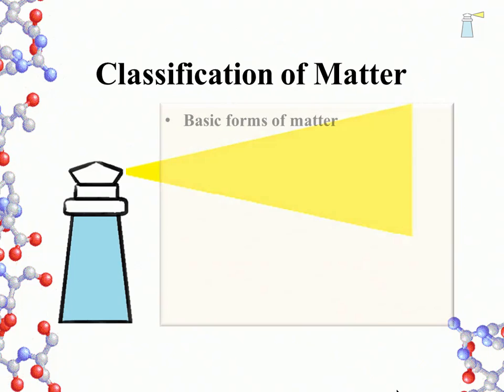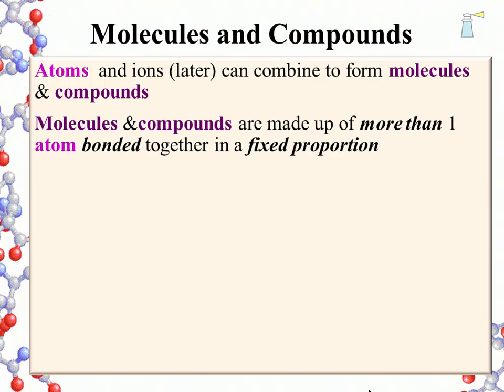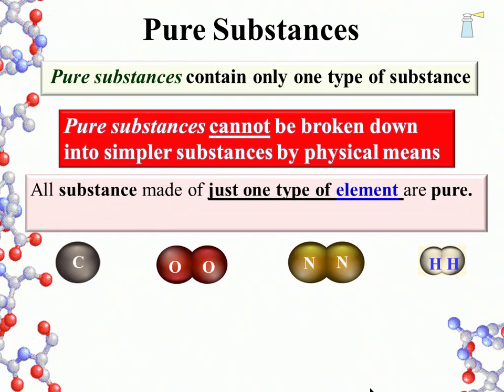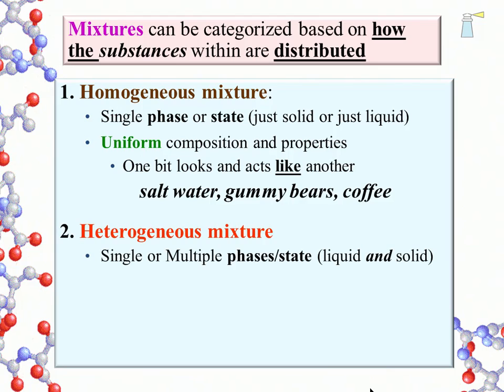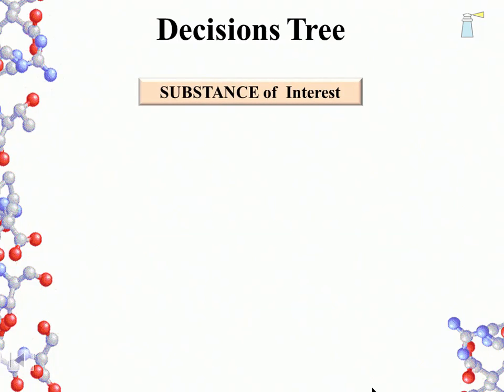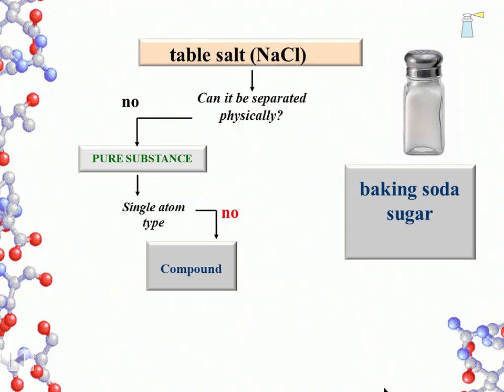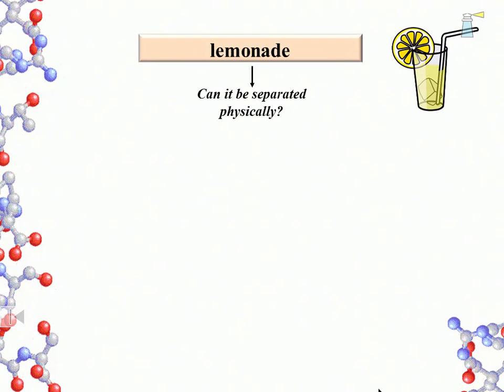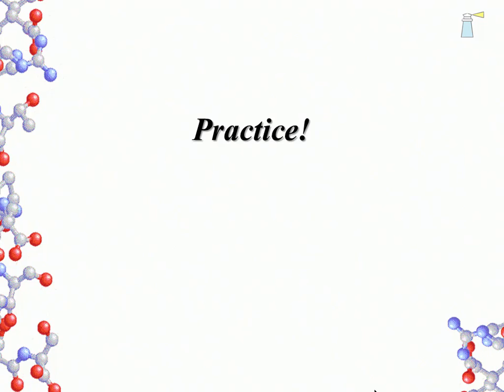Classification of Matter: Video lesson for High School and College Chemistry Students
View by topic using this timeline: Intro 00:00
Atom - 0:56
Periodic Table of Elements - 2:03
Molecules and Compounds - 2:50
Pure Substances - 4:39
Mixtures - 6:20
Decisions Tree - 10:36
Examples - 12:16

Synopsis: A first pass at the atom and the Periodic Table of Elements is made in the building of a decision tree that separates pure substances from mixtures. Mixture can be sub-categorized as homogeneous or heterogeneous depending on how well they are blended.

Key terms in this lecture: Key terms in this lecture: Heterogeneous, Homogeneous, Mixtures, Substance (pure)

After viewing the lecture head over to LightHouse Scientific Education for support webpages that help solidify your understanding of this material. A PDF of this lectures is available at the bottom of that webpage.